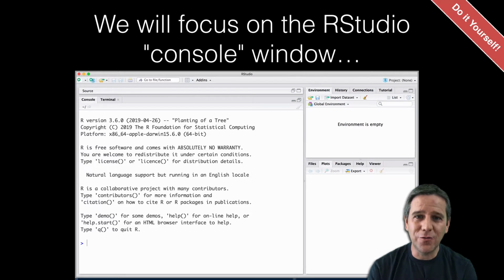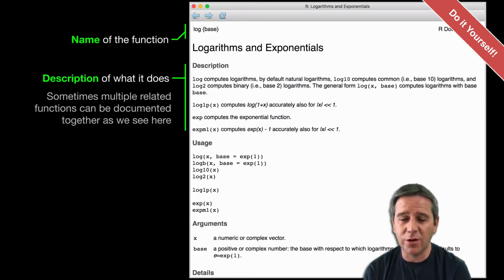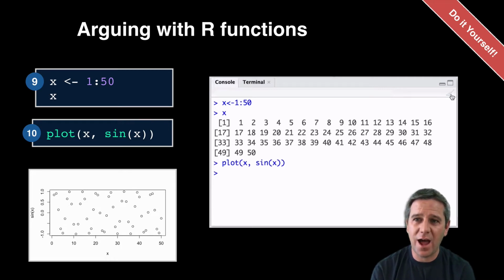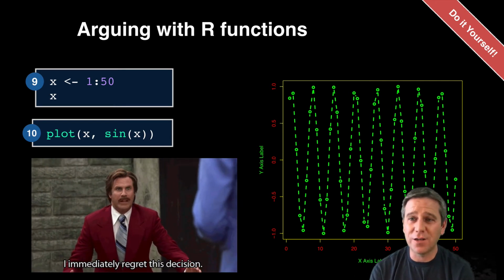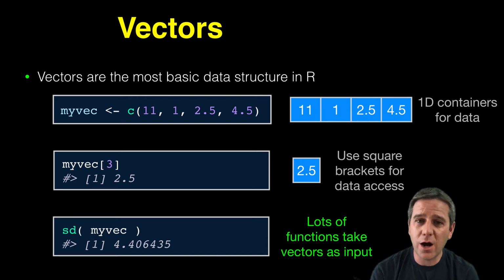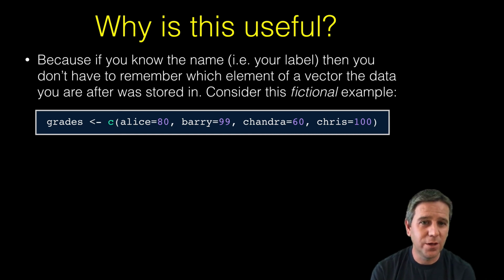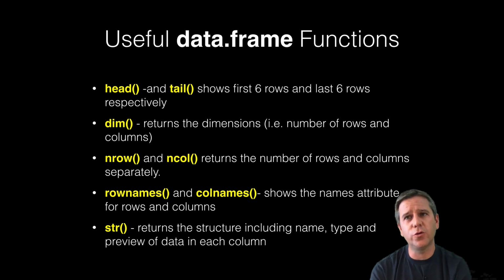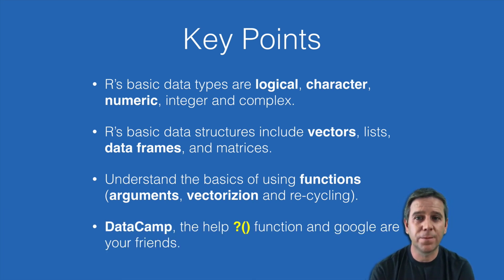4.2 Major R data structures, data types, and using functions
Major R data structures, data types, and using functions in R